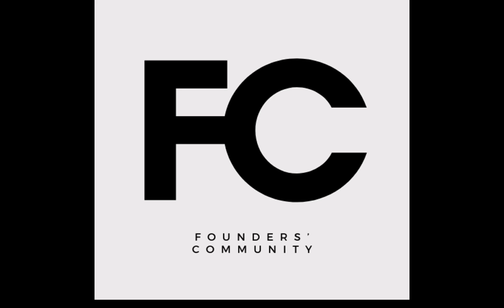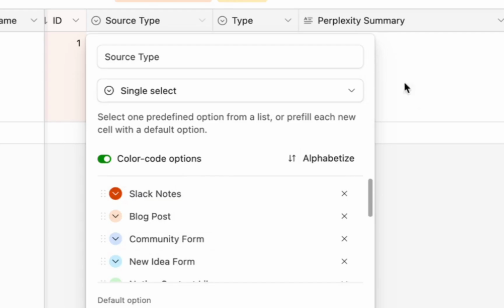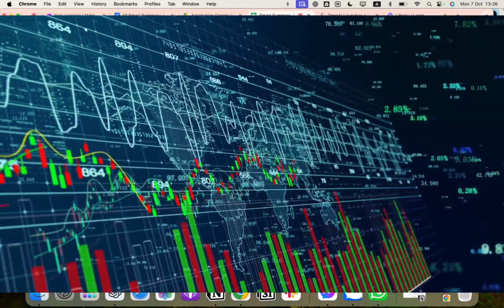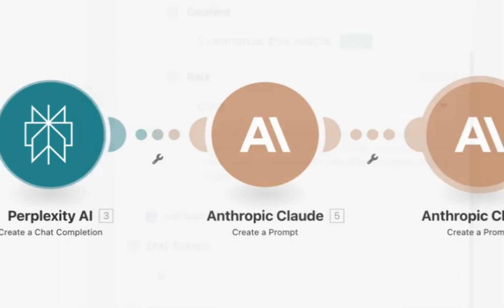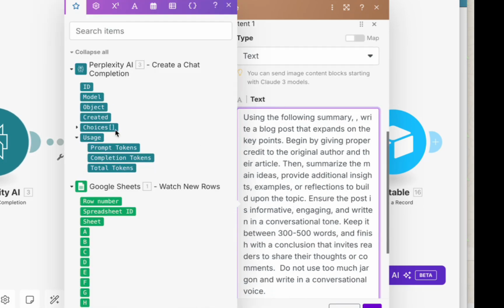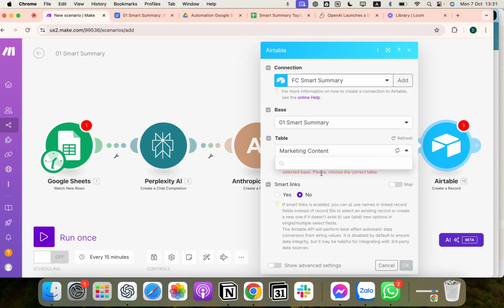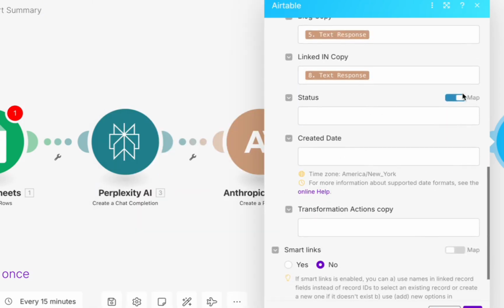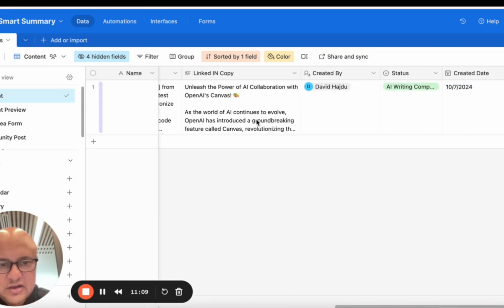Smart Summary: Automate your content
Welcome to SmartSummary, a tool that uses AI to make content creation easier. This automation lets you quickly extract, summarize, and turn online content into engaging blog posts and LinkedIn updates, all while respecting the original source and author.

This video will walk you through, step by step, how to build it.

For templates, join us in the Founders' Community